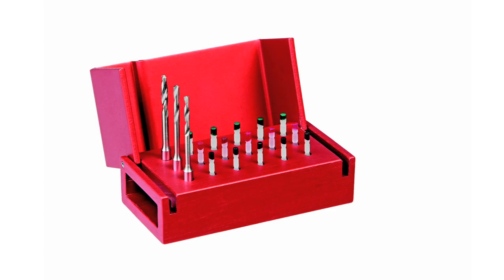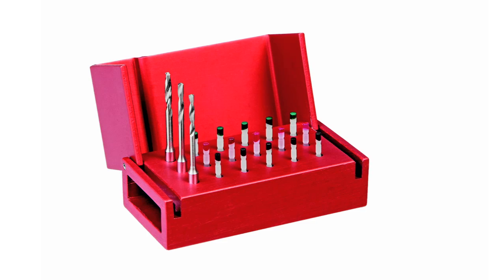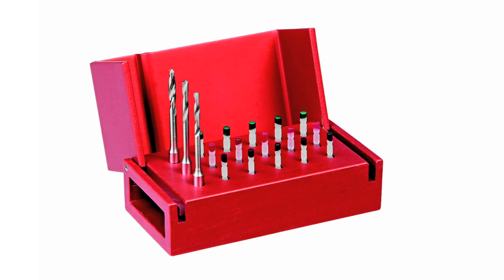Use core build up material as a post cement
For example, when a Pentron FibreKleer 4X Fiber Post is placed it integrates with Build-it FR Core Material to the root to create one structure with similar flexural properties—a monoblock. The end result is a post that safely retains the core build-up while preserving the integrity of the remaining tooth structure. Whereas metal posts may offer sufficient core retention their rigidity conflicts with the properties of the root increasing the potential for root fractures.

Simply etch, use Bond-1 Primer Adhesive and Build-It FR in the post canal before inserting your FibreKleer 4X post, and continue on to place your build up immediately after. No separate cement needed in this case, saving you time and extra steps.